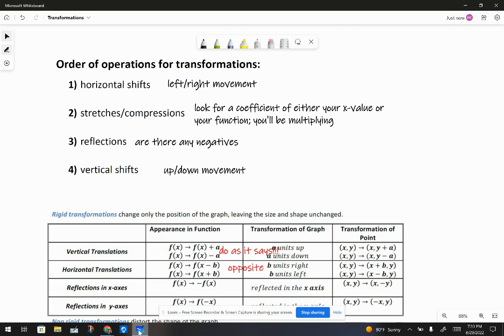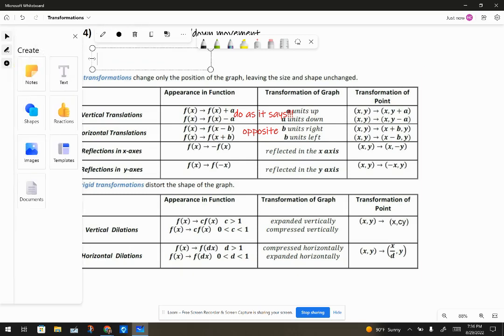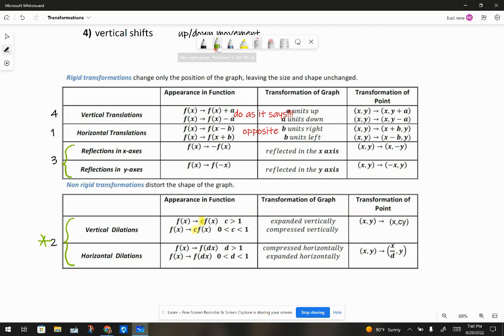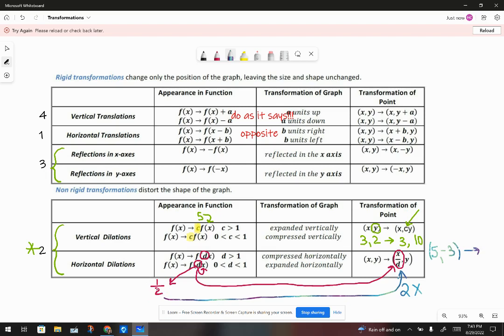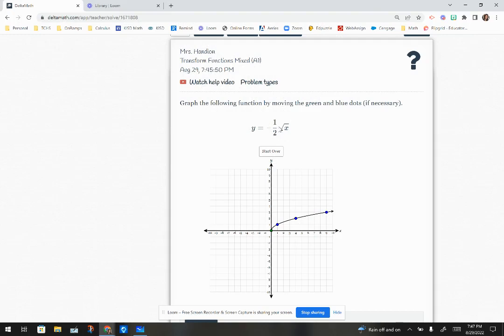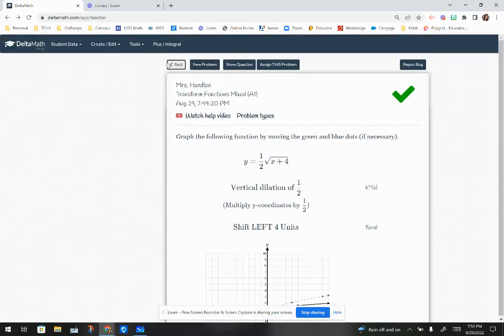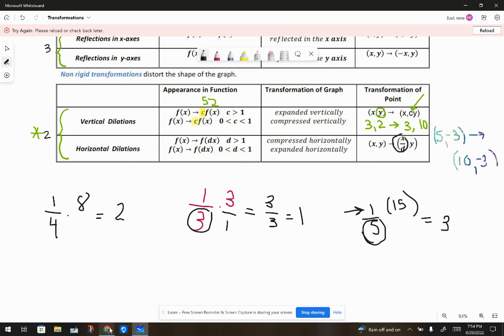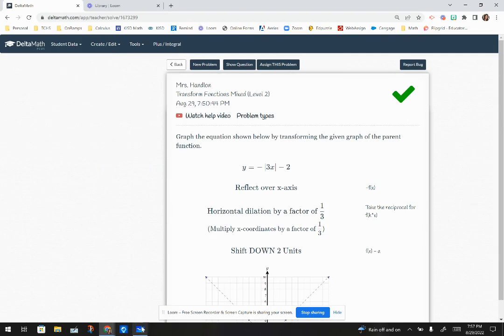1-4 Video Lesson _ Transformations of Graphs